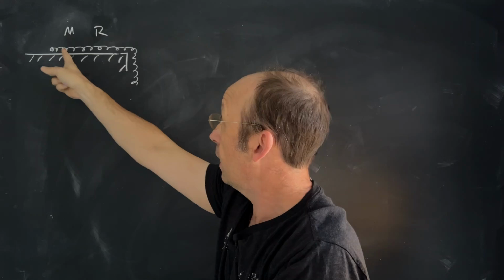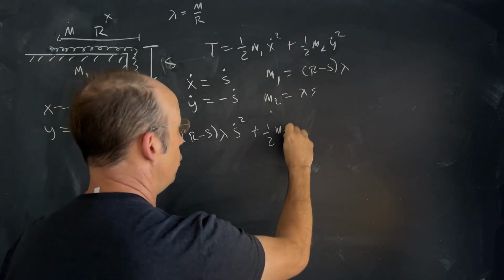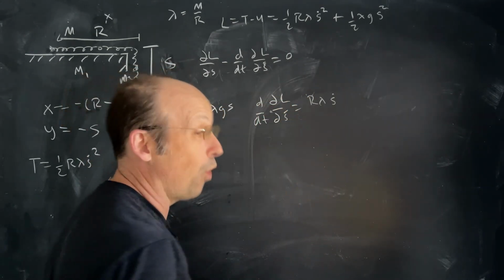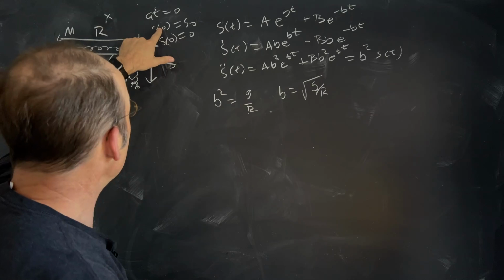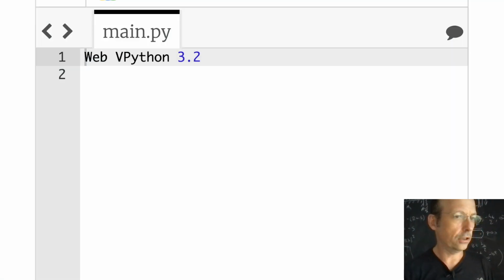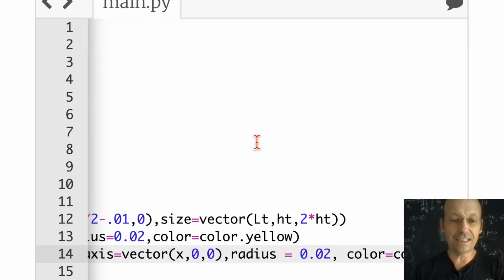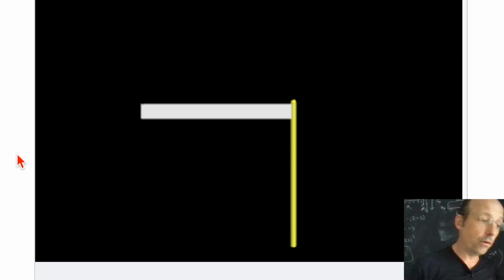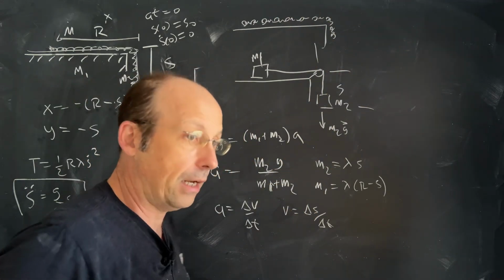Lagrangian Mechanics: Chain Sliding Off a Table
A chain of mass M and length R sits on a frictionless table.  A small part of the chain hangs over the edge so that the chain slides off.  What is the equation of motion?